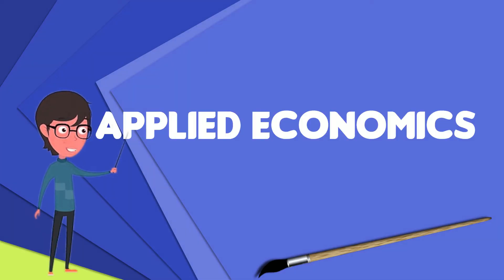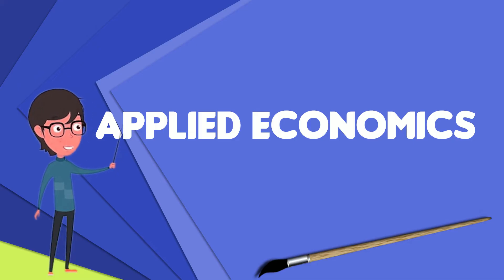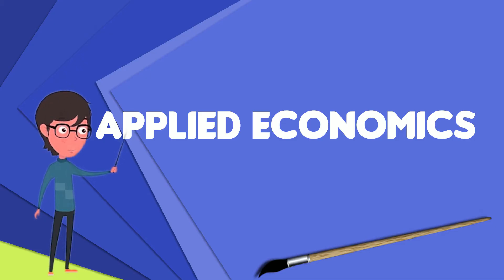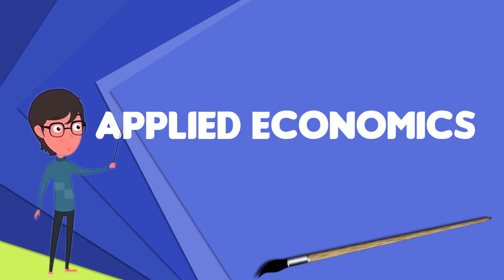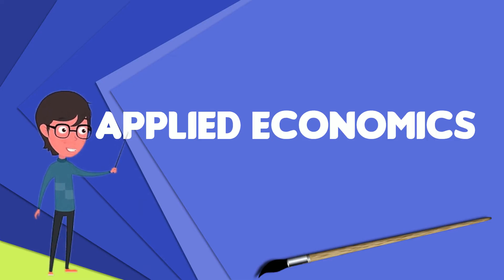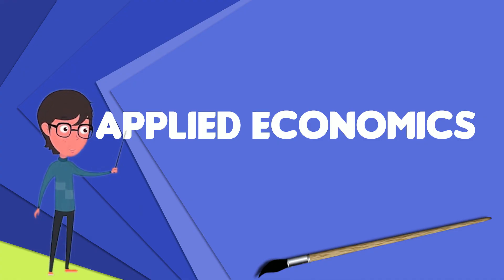What is Applied economics?, Explain Applied economics, Define Applied economics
~~~ Applied economics ~~~

Title: What is Applied economics?, Explain Applied economics, Define Applied economics

Description: Applied economics is the application of economic theory and econometrics in specific settings. As one of the two sets of fields of economics , it is typically characterized by the application of the core, i.e. economic theory and econometrics, to address practical issues in a range of fields including demographic economics, labour economics, business economics, industrial organization, agricultural economics, development economics, education economics, health economics, monetary economics, public economics, and economic history. The process often involves a reduction in the level of abstraction of this core theory. There are a variety of approaches including not only empirical estimation using econometrics, input-output analysis or simulations but also case studies, historical analogy and so-called common sense or the "vernacular". This range of approaches is indicative of what Roger Backhouse and Jeff Biddle argue is the ambiguous nature of the concept of applied economics. It is a concept with multiple meanings. Among broad methodological distinctions, one source places it in neither positive nor normative economics but the art of economics, glossed as "what most economists do".